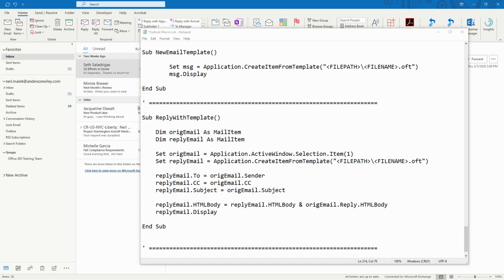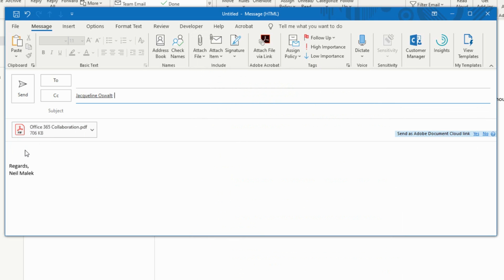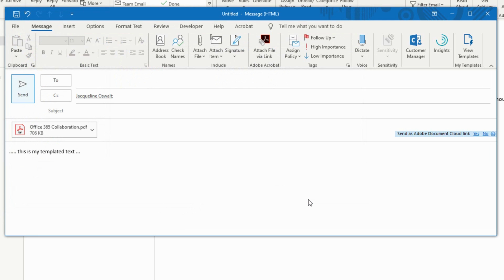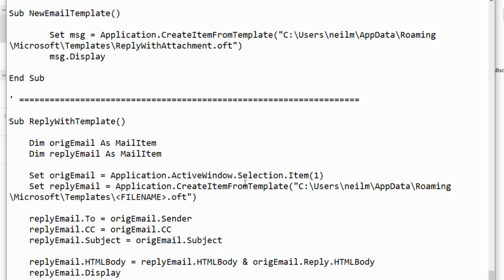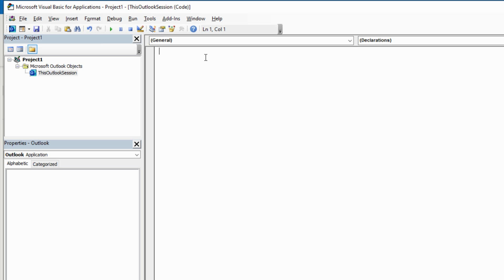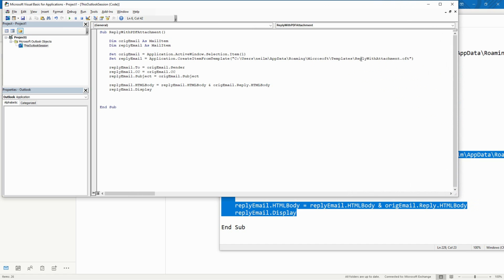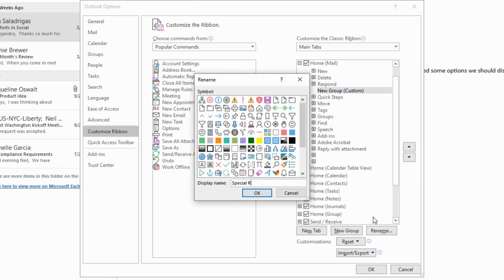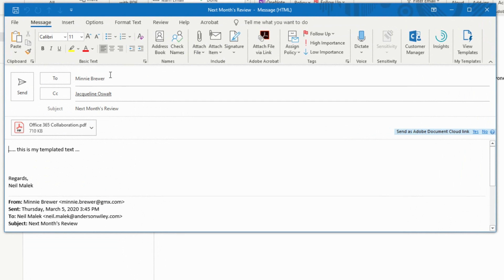Using a Macro to Respond to Emails with a Template | Everyday Office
Creating an email template in Outlook is actually very easy. However, USING that template is needlessly complicated! In this tutorial, we demonstrate how you can use a simple macro to write new emails from a template, or respond to existing emails with a template.